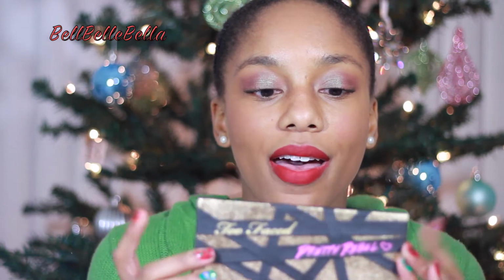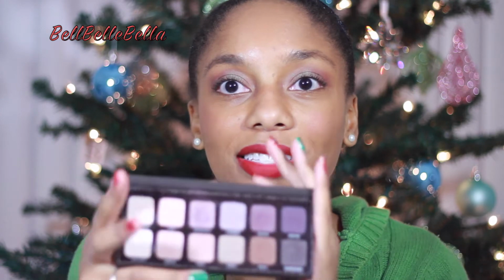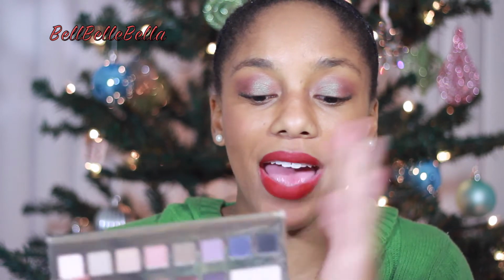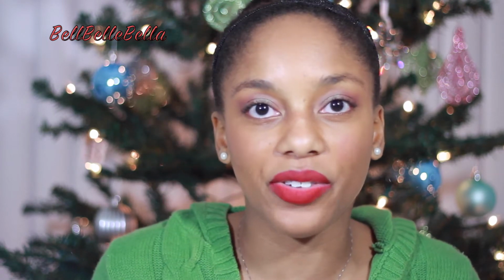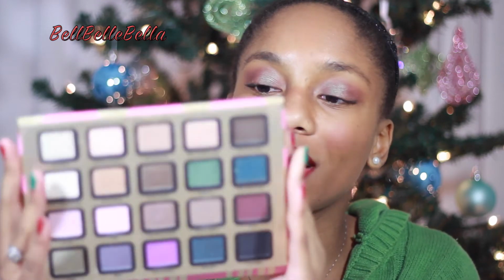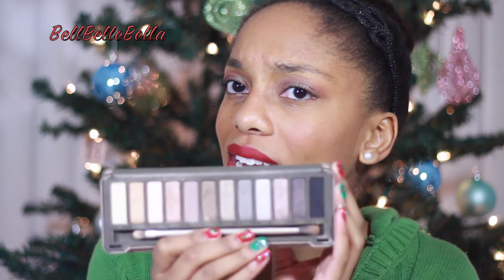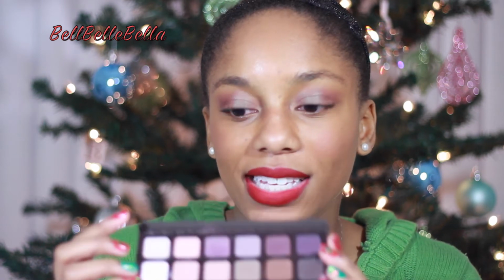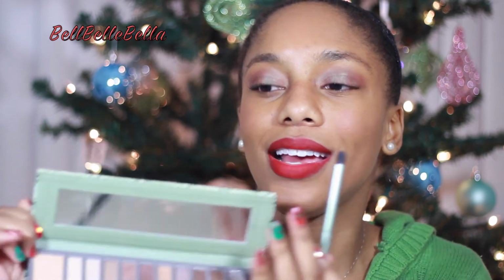The Perfect Palette Tag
Camera: Canon t3i kit
Lens: Stock Lens or 50mm 1.8 aperture lens
Lighting: Natural or Cowboy Studio Lights

FTC: All products purchased by me